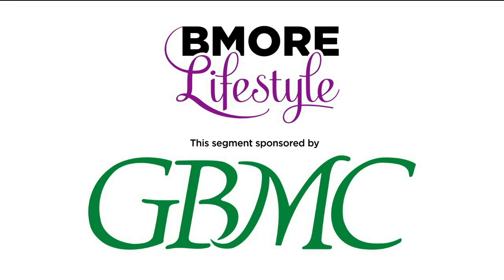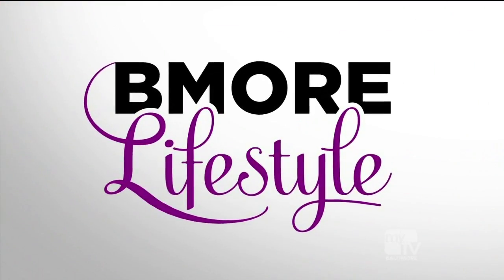BMORE Lifestyle- GBMC Pancreatic Cancer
GBMC Pancreatic Cancer with Dr. Celano.